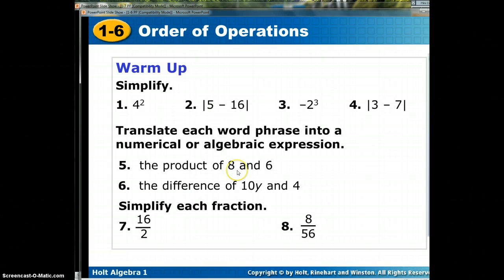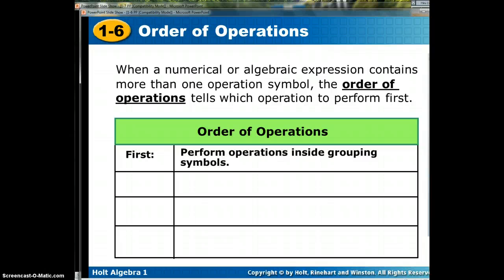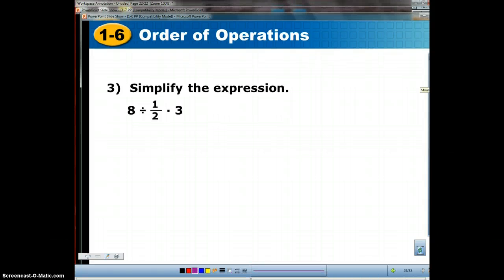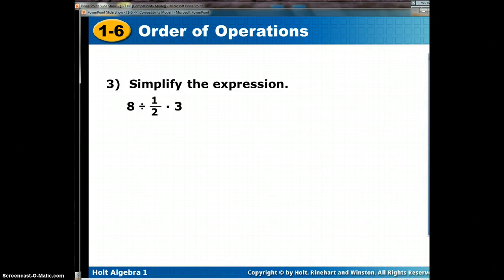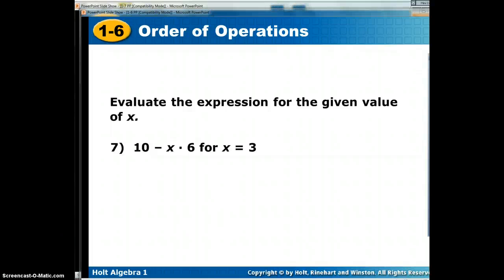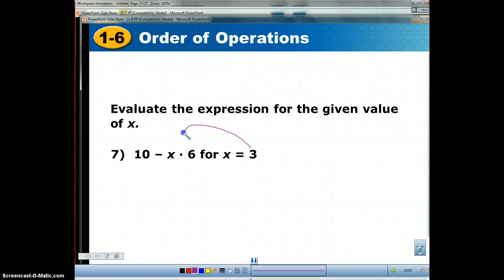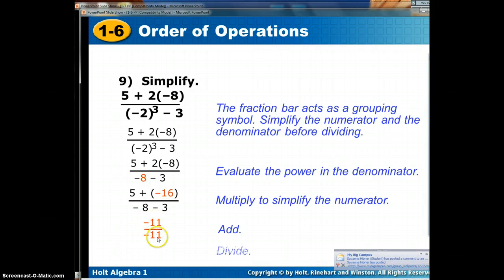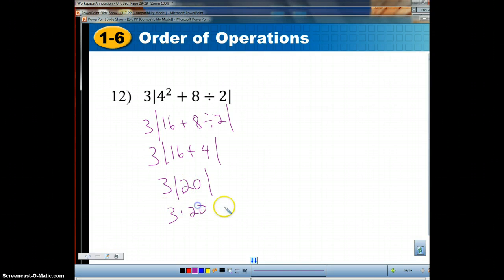Mr Hintons Algebra Pod 4 part 1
Mr. Hinton helps out with the Algebra concepts of Order of Operations, Combining Like Terms, Distributive Property, and Simplifying Expressions